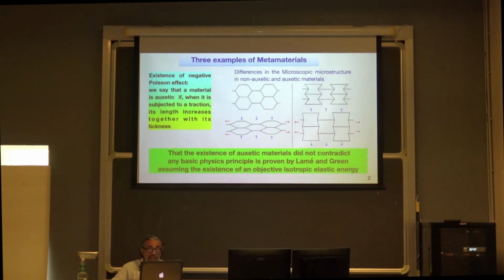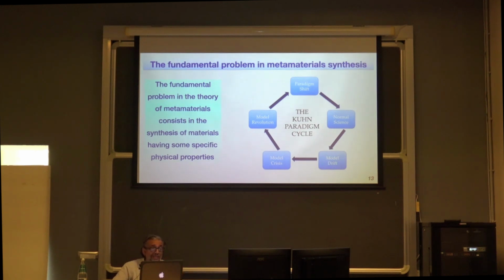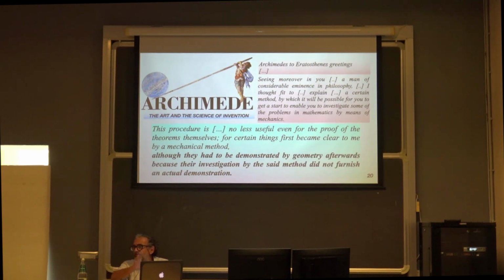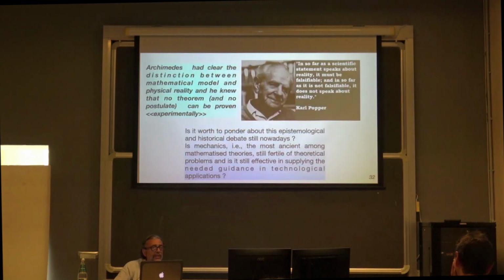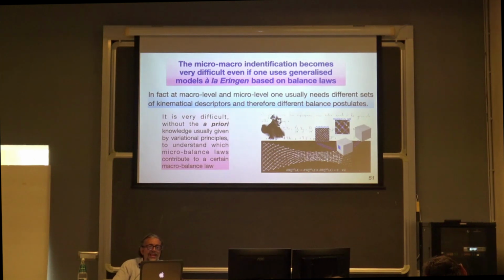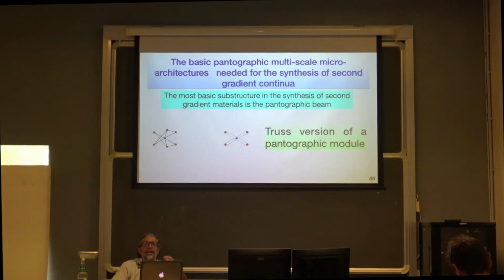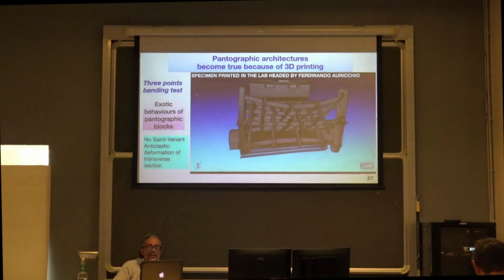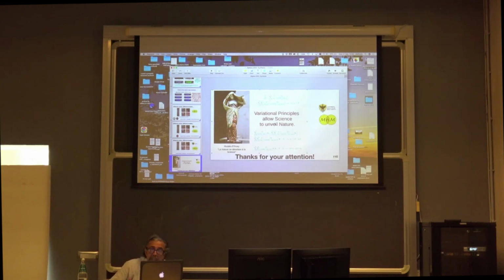Prof. F. dell'Isola: "The problem of synthesis of metamaterials"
25-29 September 2023, Alghero (SS), Italy

Title: "The problem of synthesis of metamaterials"

Prof. Francesco dell'Isola (Università degli Studi dell' Aquila, Italy)